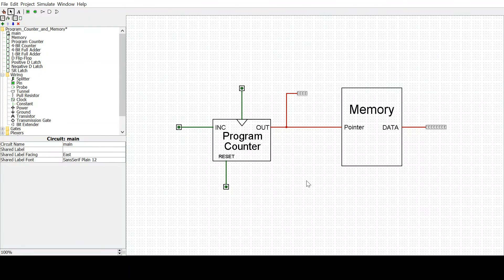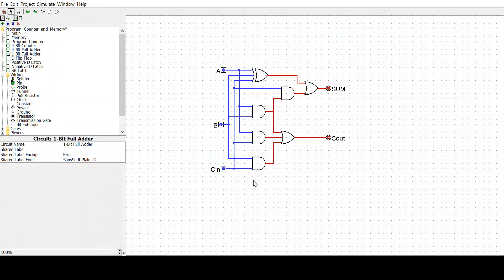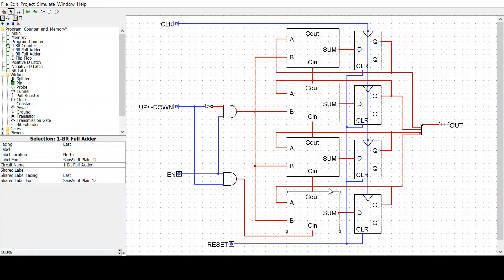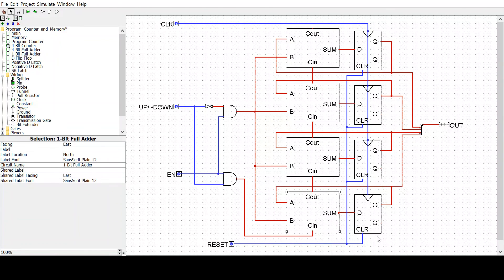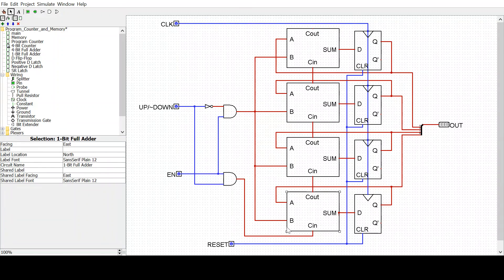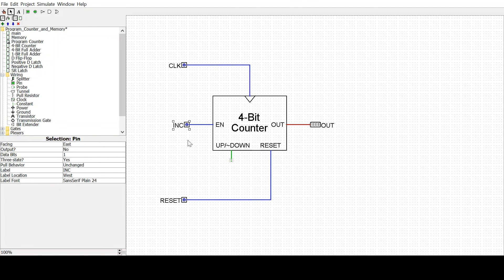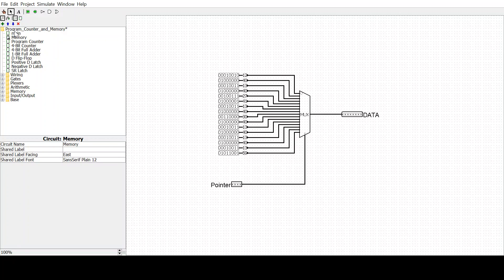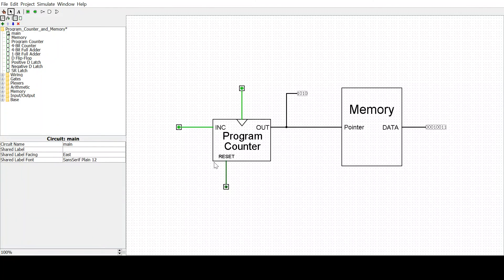Peter Weiss- DSF Microprocessor Final Project: Program Counter and Memory